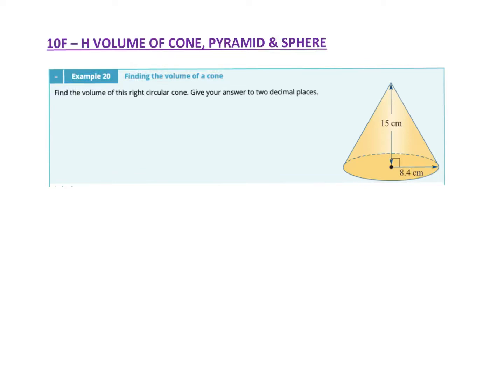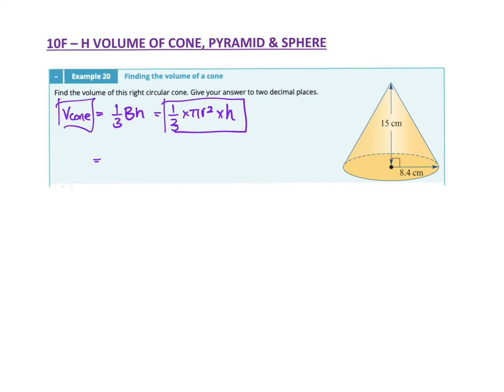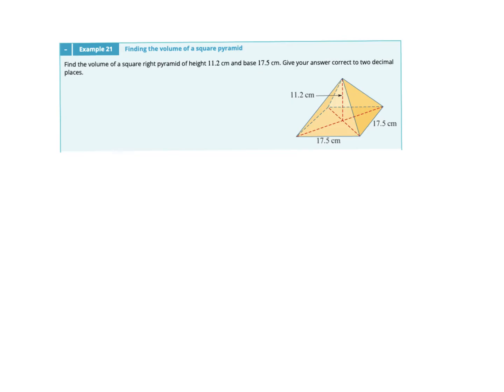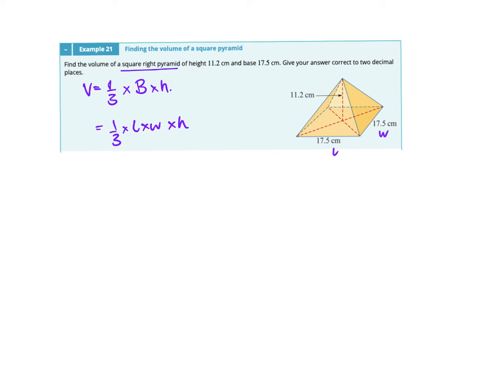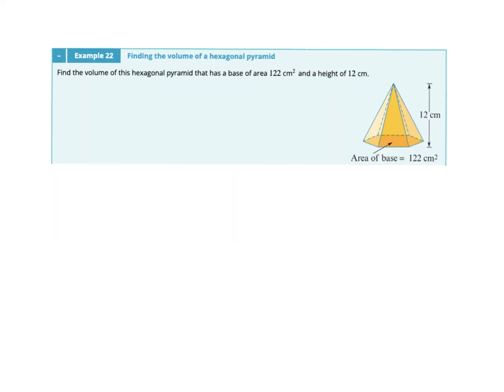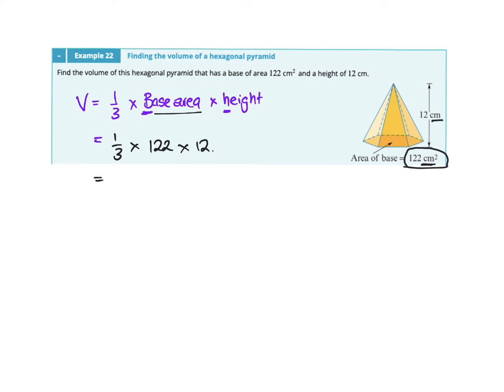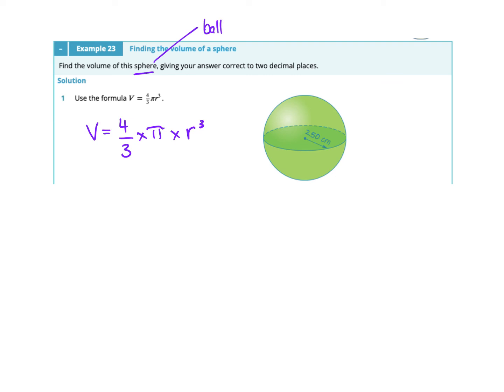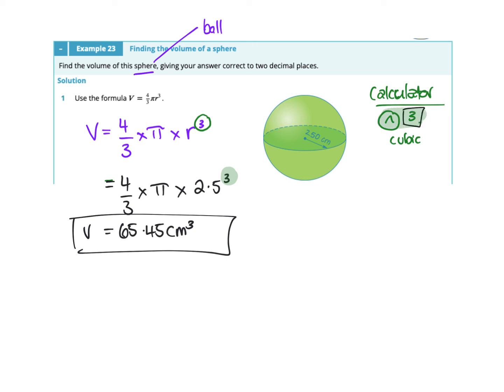11GEN SHAPE MEASUREMENT EX10F-H Volume